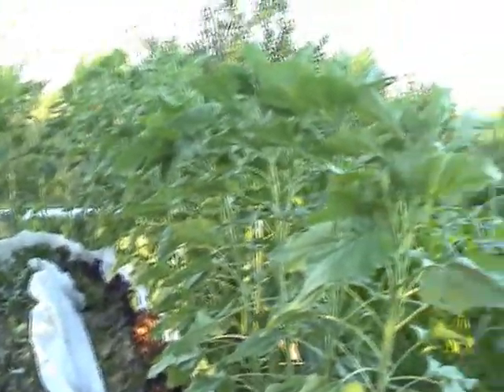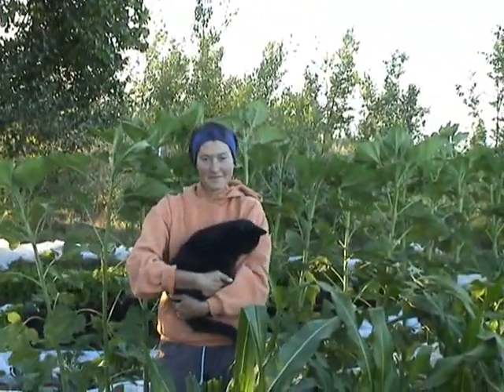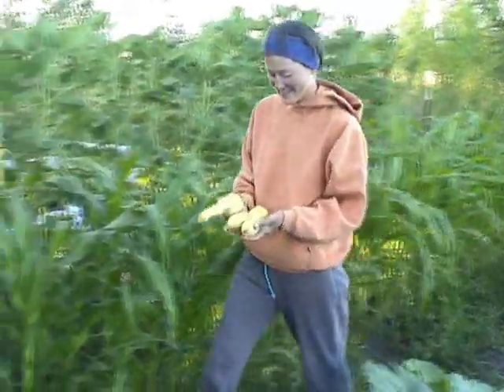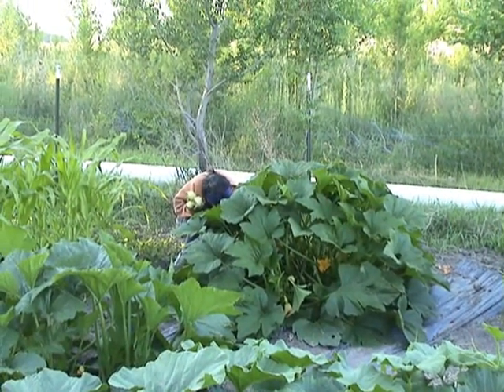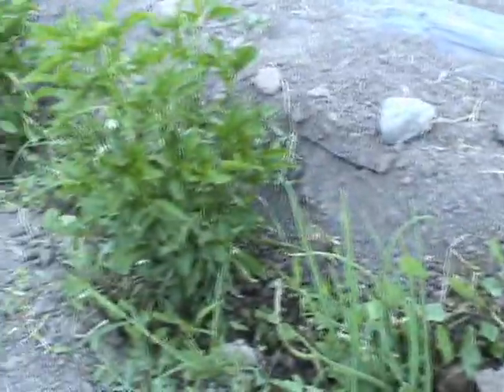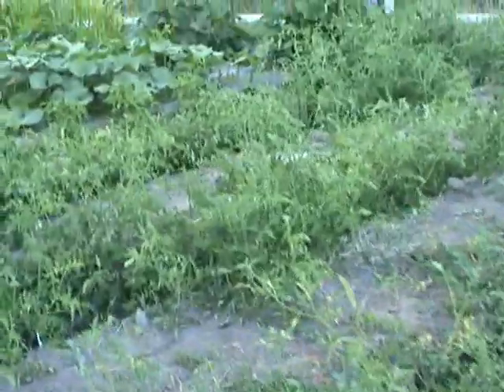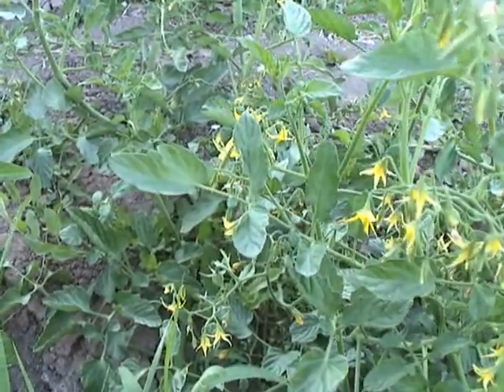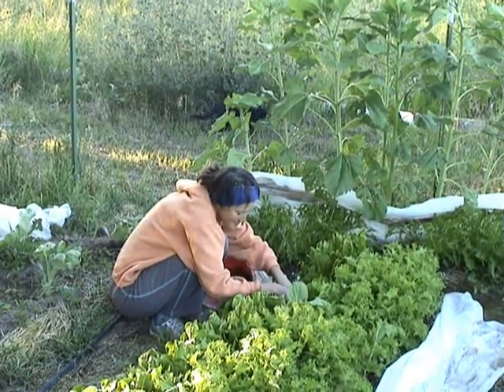The Farm 8-8-2011 South Garden.wmv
Plants were grown according to Biodynamic methods, including strict adherence to calendar for planting and spraying as well as the use of milk, compost and manure teas.